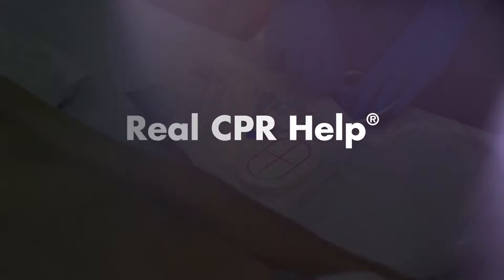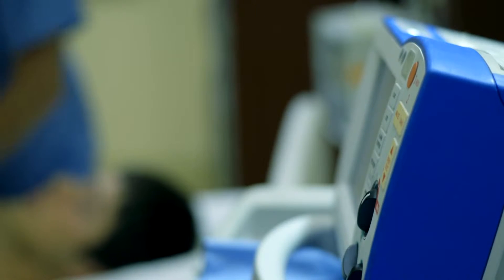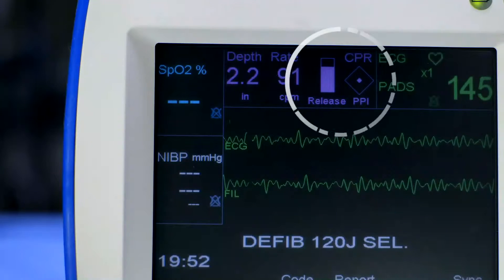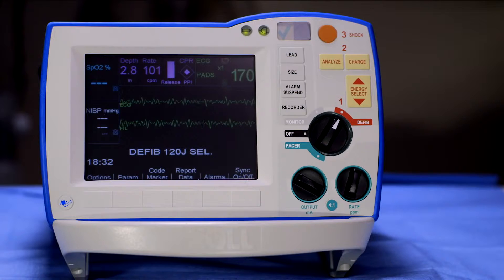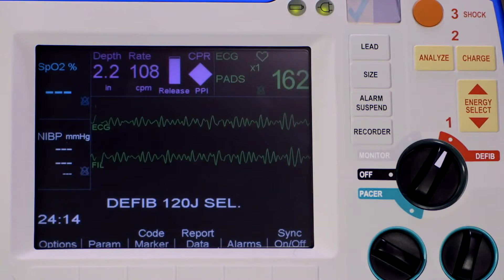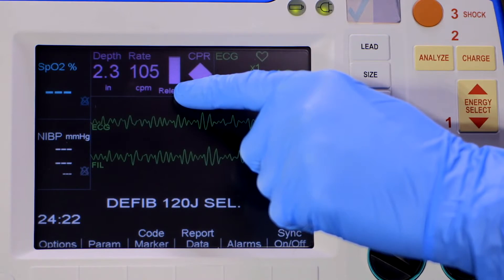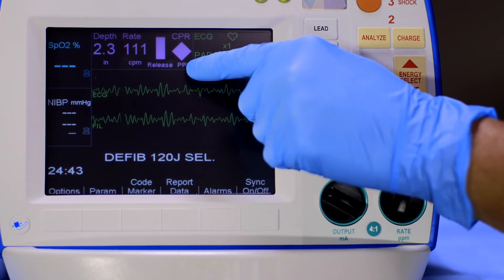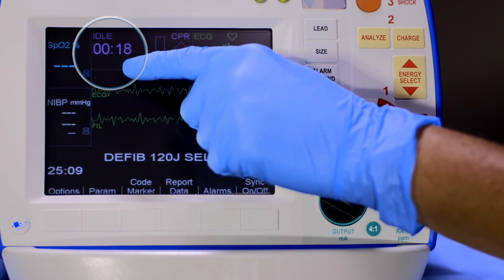Zoll R Series Real CPR Help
The Zoll R Series Defibrillators feature Real CPR Help that guides rescuers with text and audio feedback on CPR quality measures with numeric data based on real time depth and rate of compresssions. With Real CPR Help, rescuers may respond to emergency resuscitation with the proper timing and force.